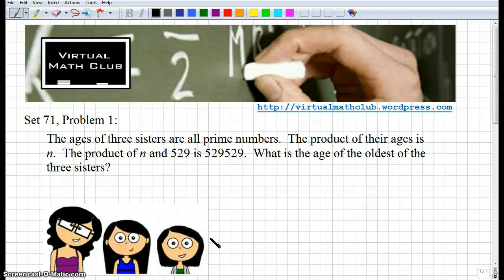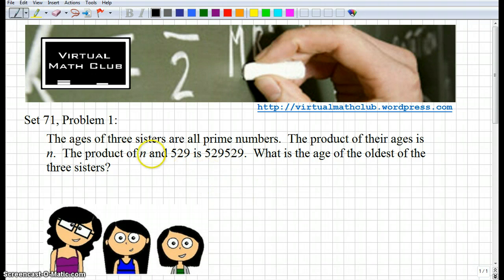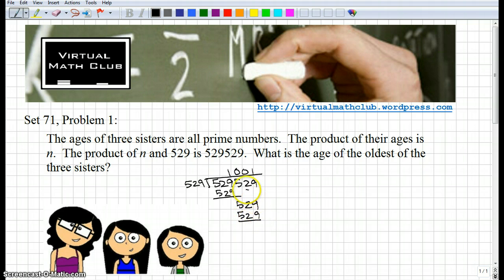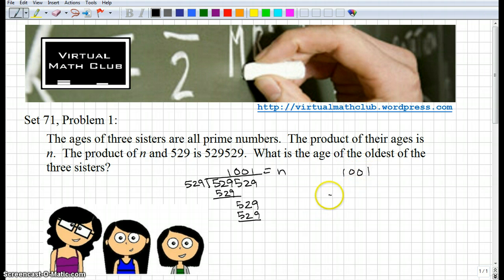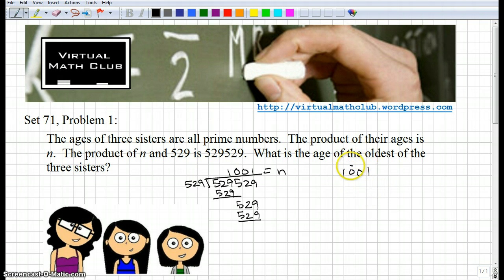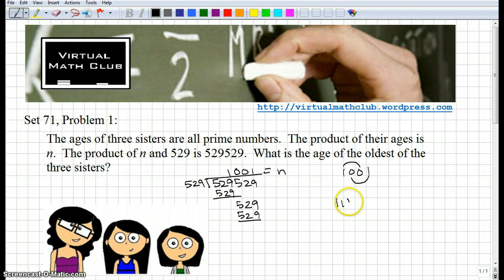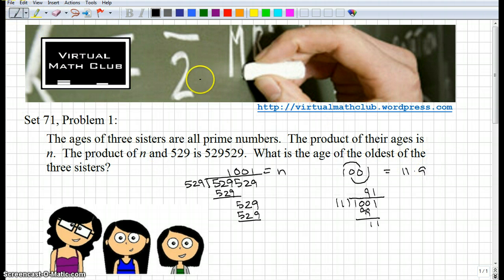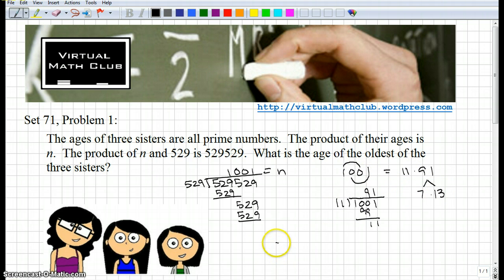Set 71 Problem 1